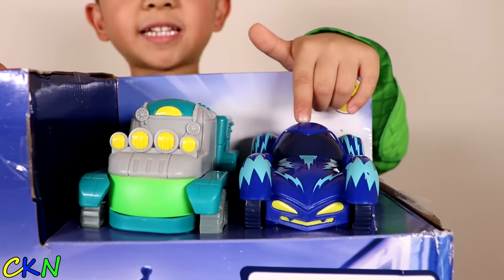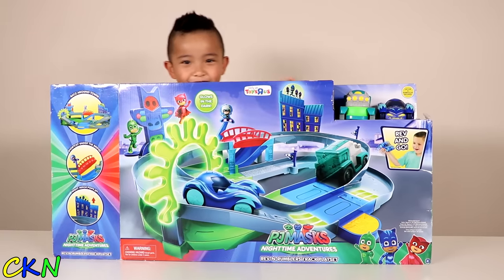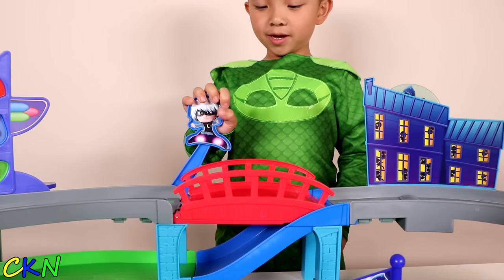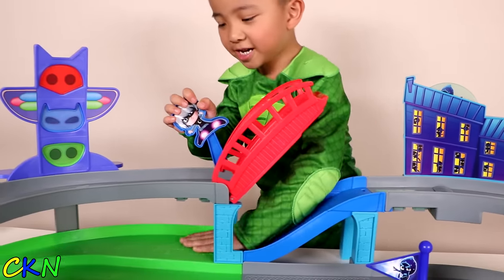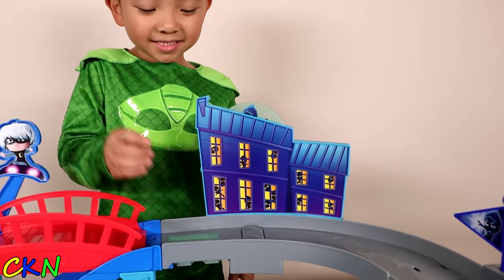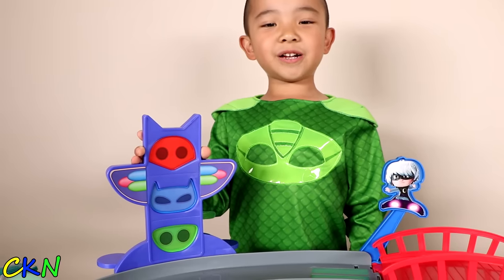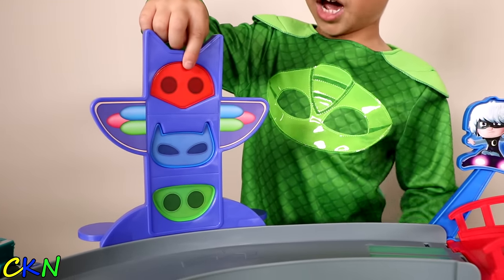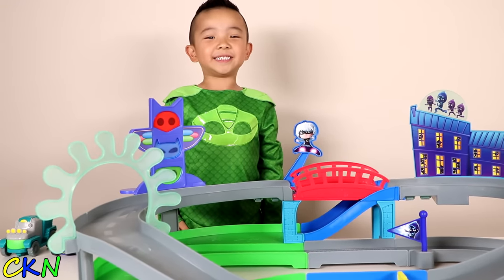Cool Racing Car Track CKN